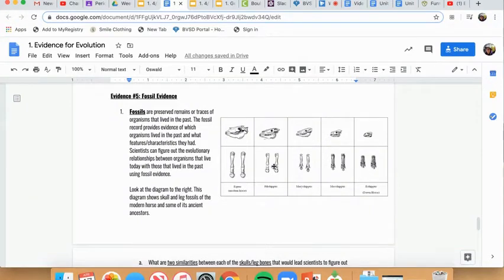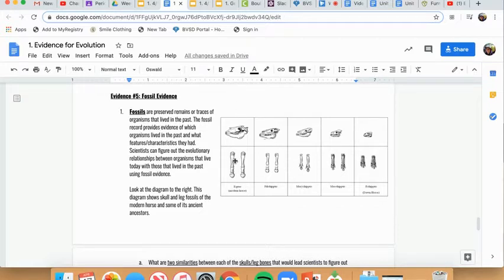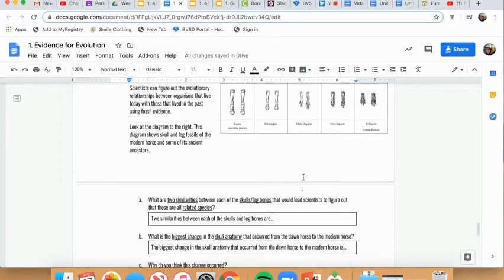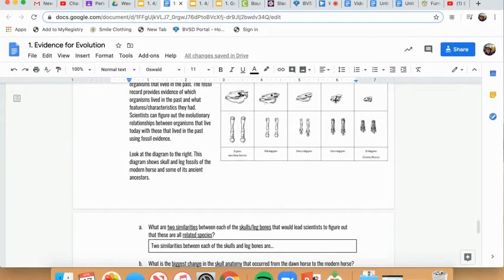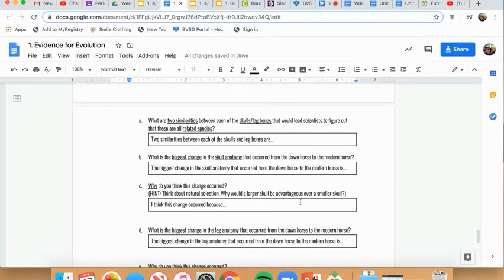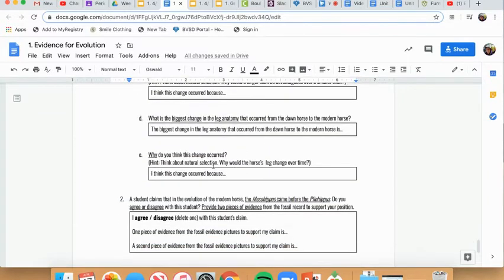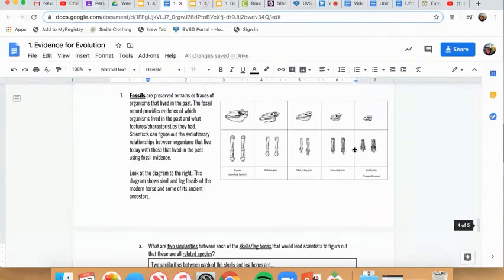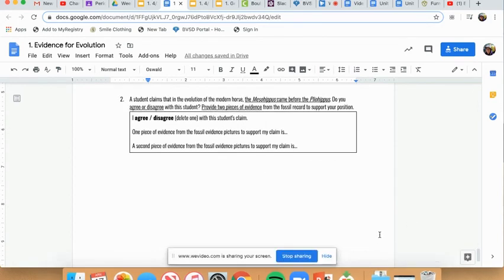Evidence for Evolution 5